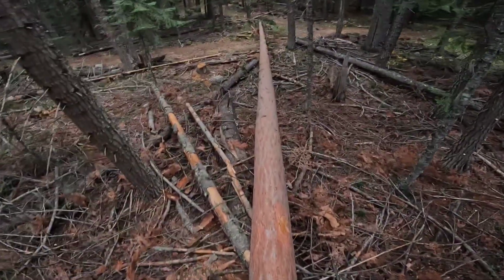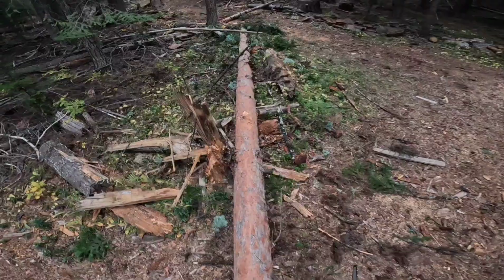Stihl 500i cuts Tamarack.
The Ole 500i gets to eat another Tamarack for lunch. thank you all.